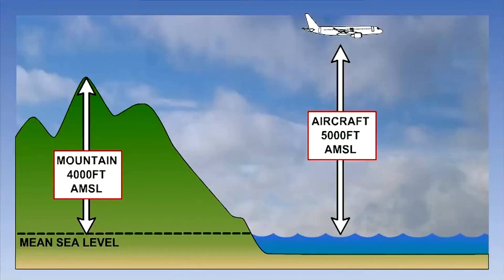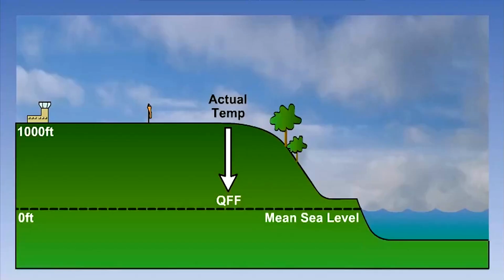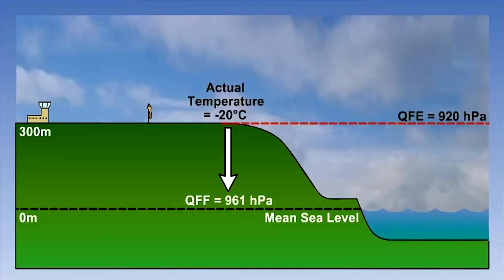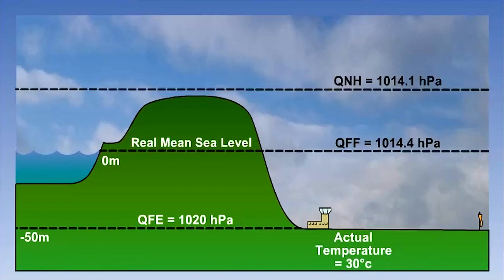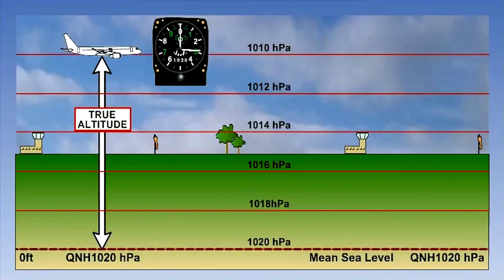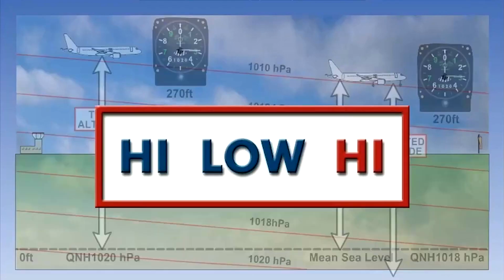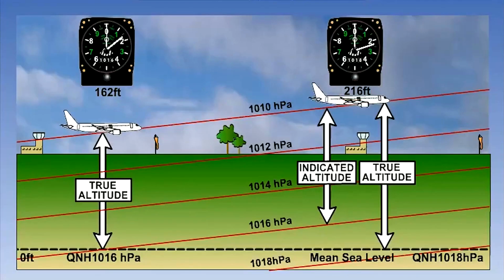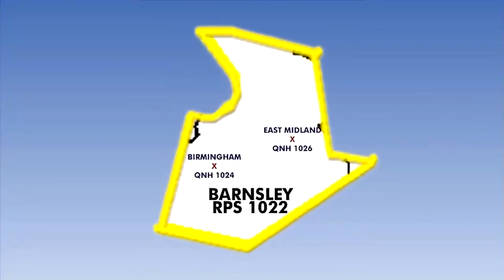Altimetry — Transition Altitude | DGCA Meteorology Ch.4 Part 2 | CPL & ATPL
Altimetry — Transition Altitude — DGCA Aviation Meteorology

Free Meteorology ground school for the DGCA CPL and ATPL papers, taught by Capt. Pankaj Pahil. This lecture covers Altimetry — Transition Altitude — Chapter 2: Atmospheric Pressure.